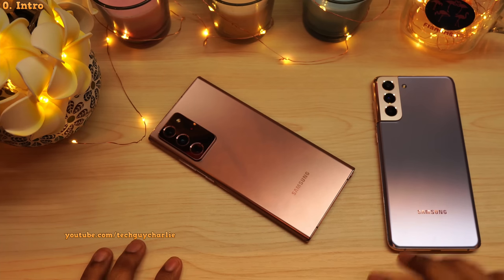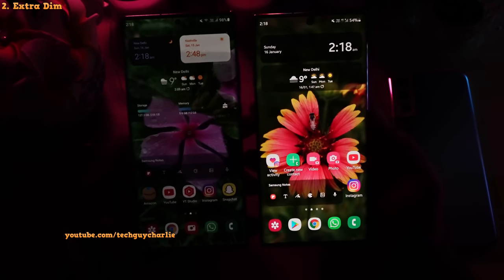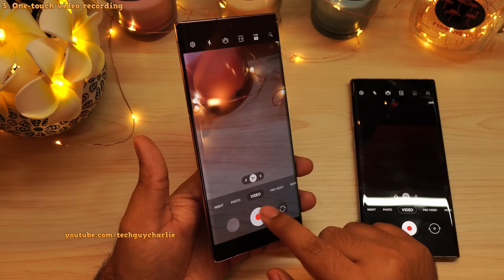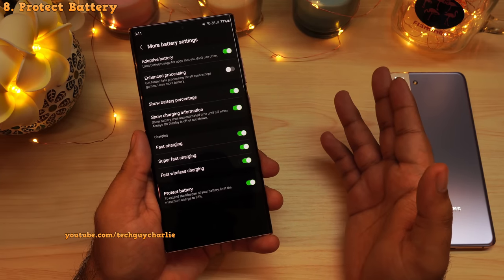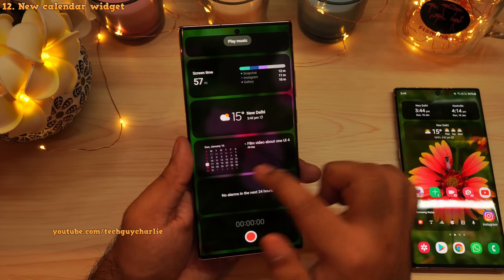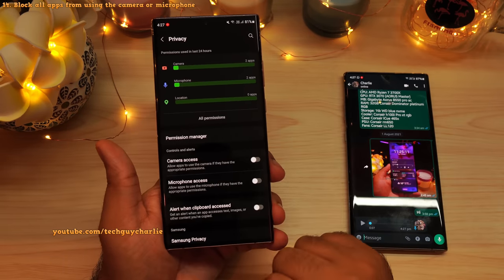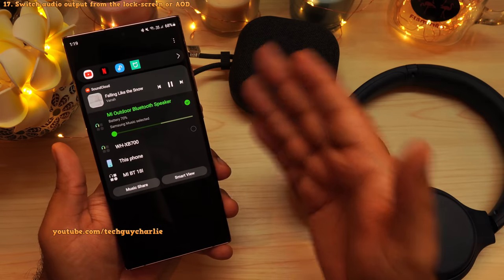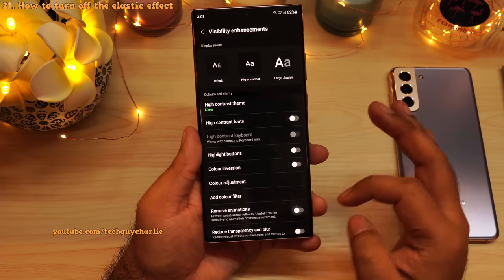Galaxy Note 20 Ultra Android 12 One UI 4 update! 20 NEW features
This video shows you 20 NEW features and changes the official Android 12 or One UI 4 update brings to Samsung Galaxy Note 20 Ultra.
Timecode:
0. Intro: 0:00
1. Colour Palette (New theme engine): 0:26
2. Extra Dim: 2:04
3. Camera and Microphone indicators: 3:10
4. Improvements to Video recording in photo mode: 4:07
5. One-touch video recording: 5:26
6. Changes to the camera UI: 5:52
7. Light Balance: 6:20
8. Protect Battery: 7:25
9. New Widget picker menu: 9:23
10. Rounded corners on widgets: 9:57
11. Day/Night Dual Clock widget: 10:13
12. New calendar widget: 10:30
13. New always-on display mode: 11:10
14. Block all apps from using the camera or microphone: 11:45
15. Approximate Location instead of the exact location: 14:13
16. Permissions used in last 24 hours: 15:00
17. Switch audio output from the lock-screen or AOD: 15:32
18. Multiwindow & Split view for unsupported apps:  16:35
19. Hide camera cutout is back: 17:40
20. Overstretch elastic UI animation: 18:10
21. How to turn off the elastic effect: 18:43